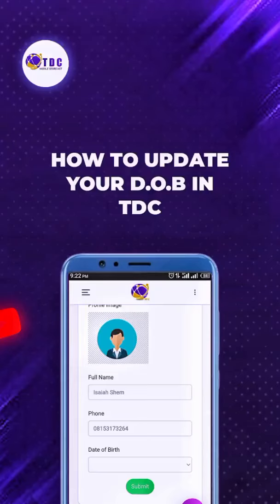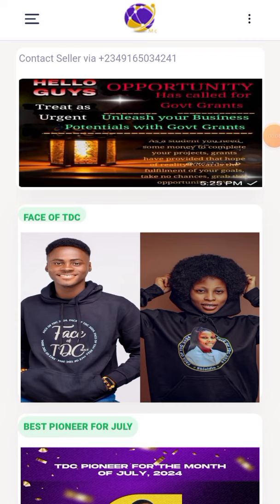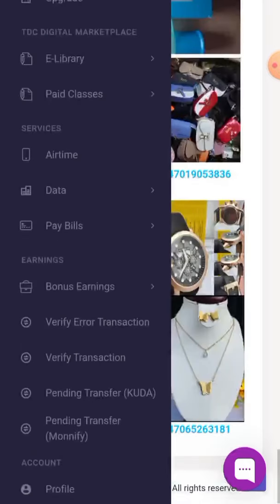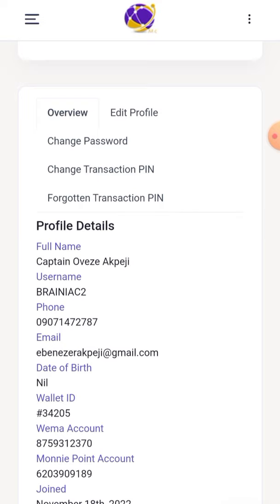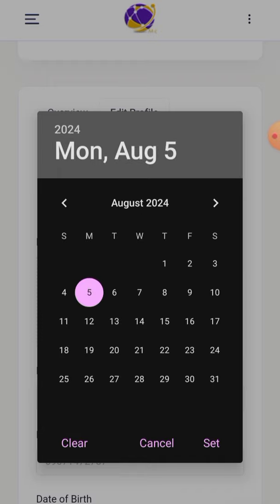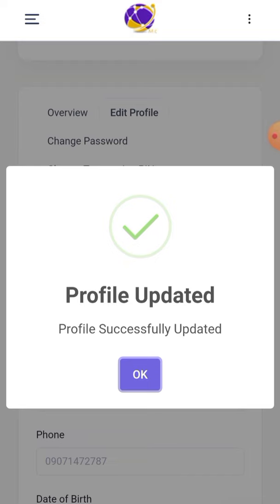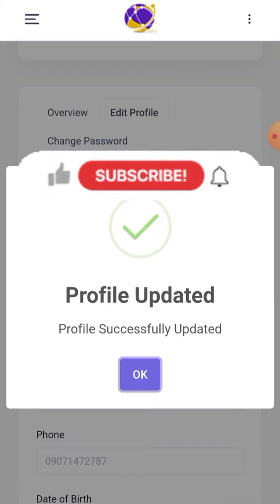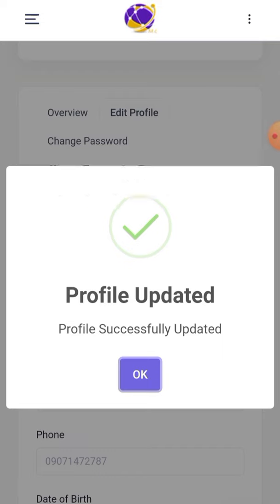HOW TO UPDATE YOUR D.O.B IN TDC MOBILE STORE